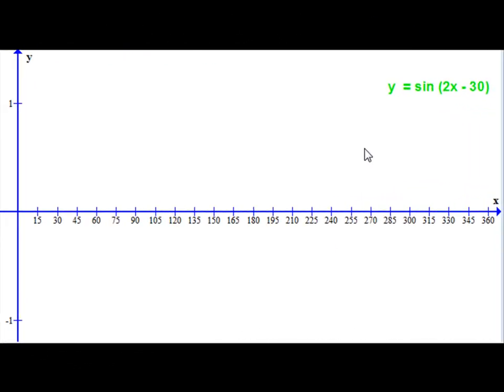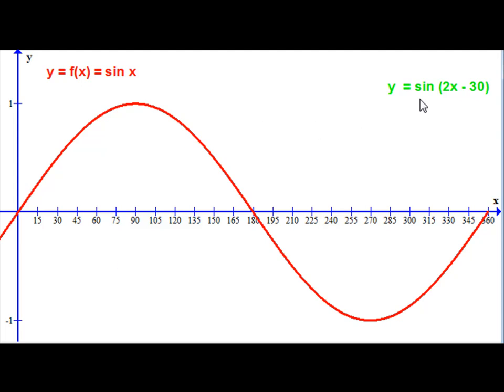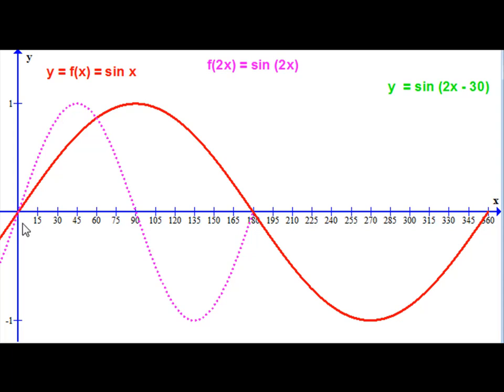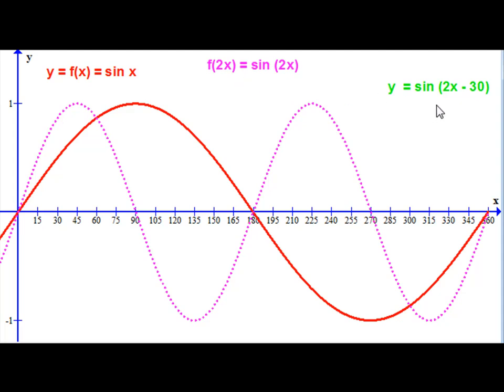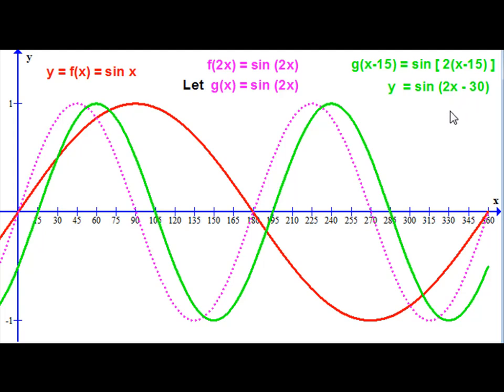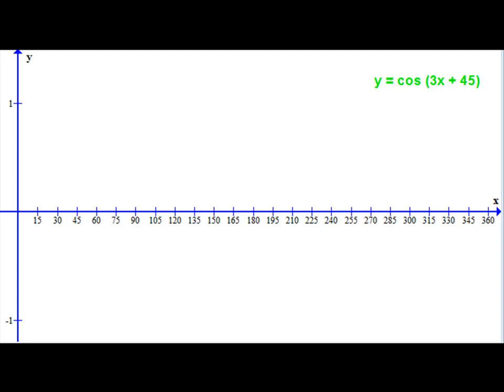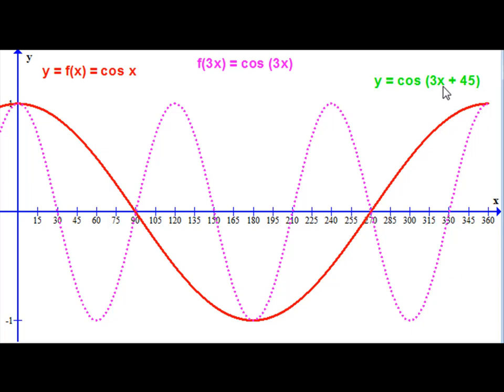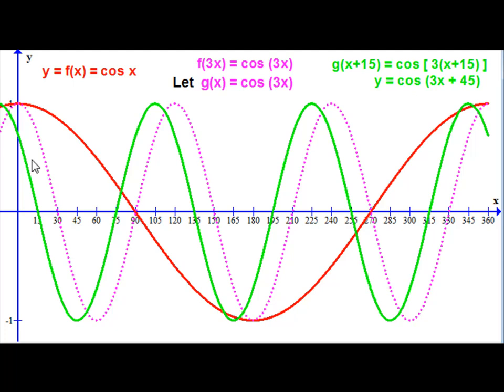Transformations of Trig. Graphs y=f(ax+b) type: ExamSolutions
Tutorial on transformations of trigonometric graphs by y=f(ax+b) translations.